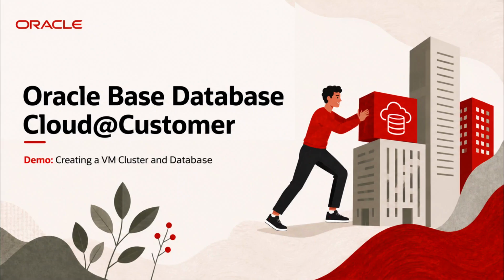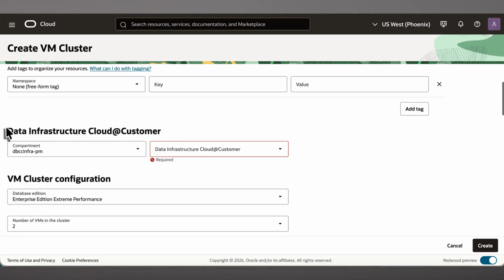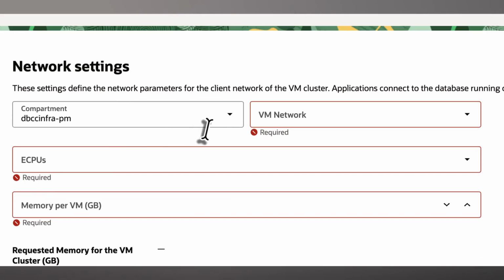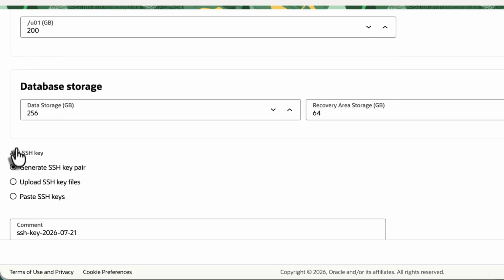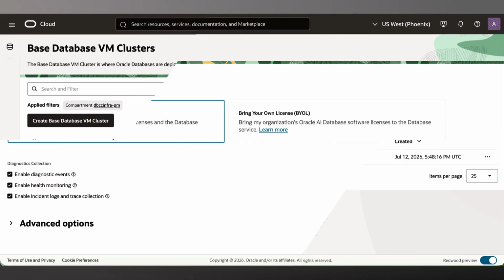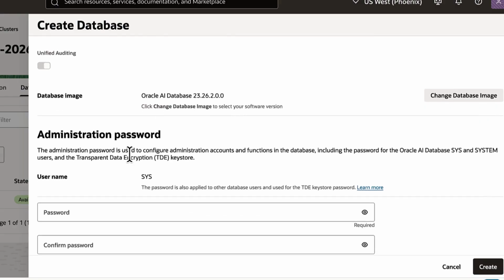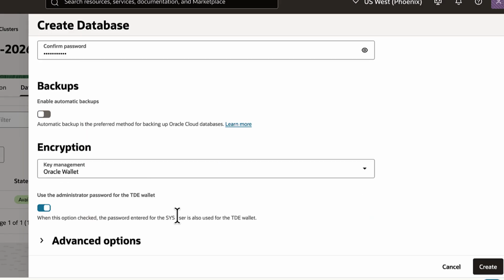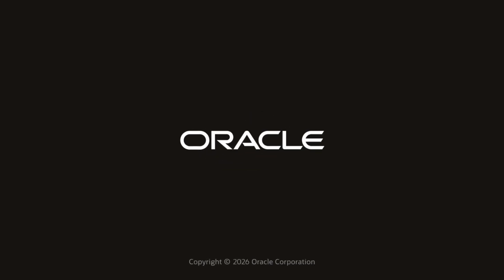Creating a VM Cluster and Database on Oracle Base Database Cloud@Customer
Oracle Base Database Cloud@Customer is a simple and powerful AI database hybrid cloud solution, to help you run mid-sized, high-performance workloads in locations of your choice. This new hybrid cloud is based on the popular Oracle Base Database Service that is available on OCI and multicloud.